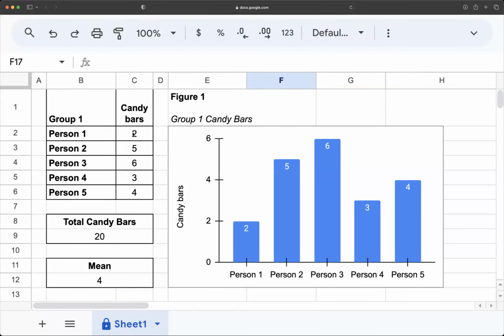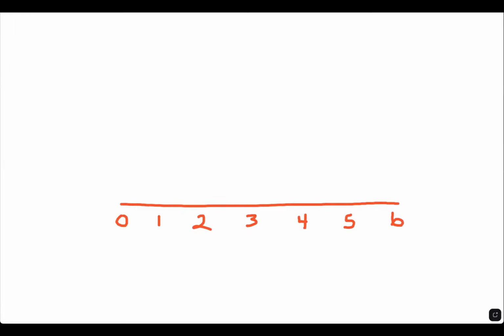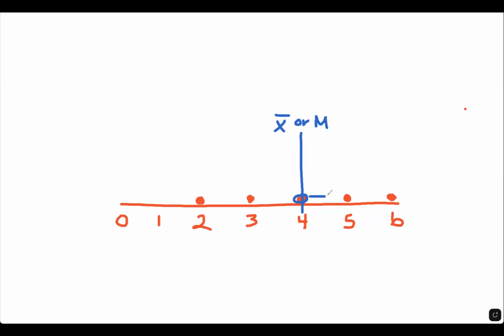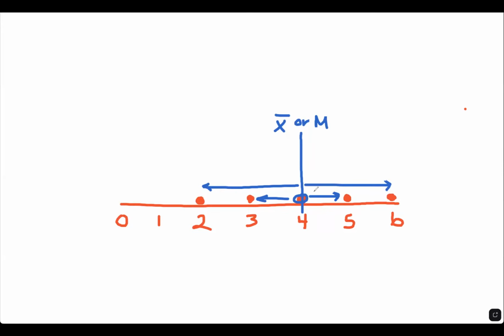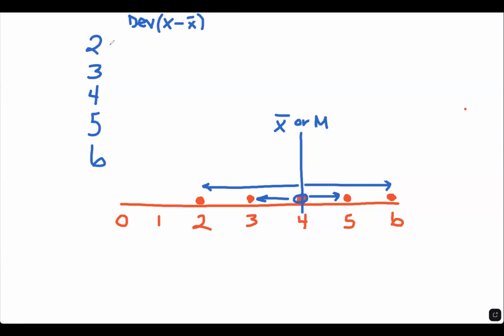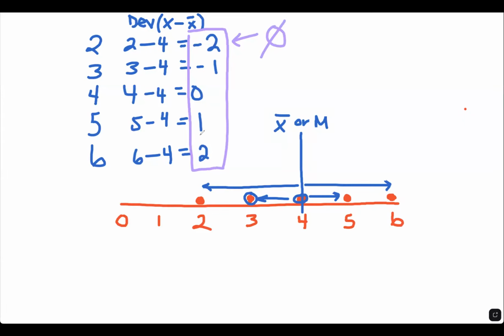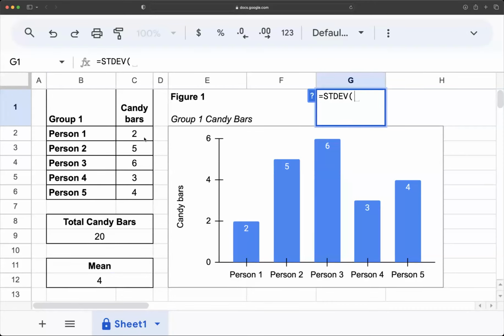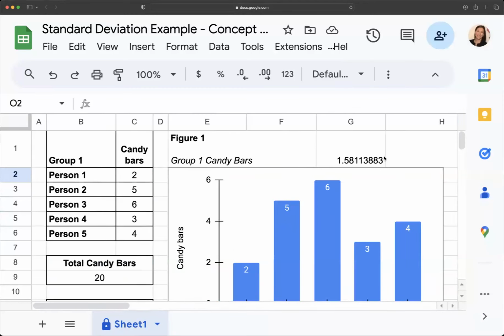Standard Deviation Conceptual Video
In this video, I discuss the concept of standard deviation using an example.